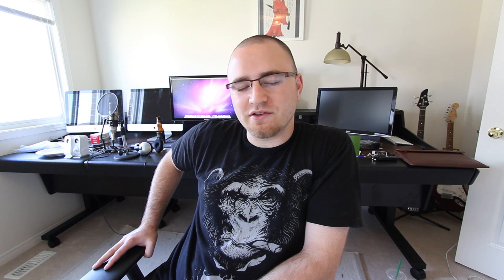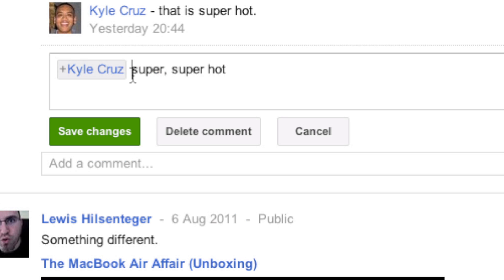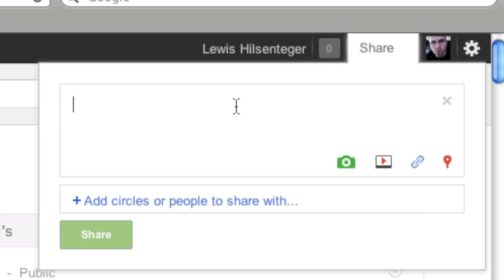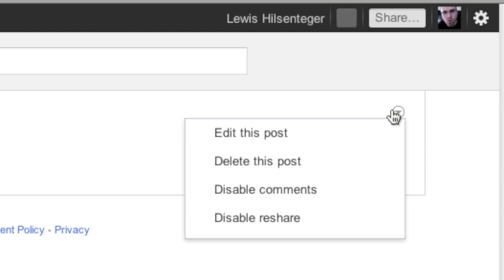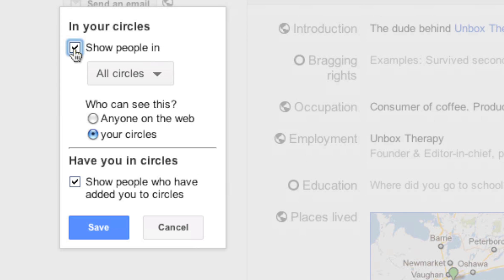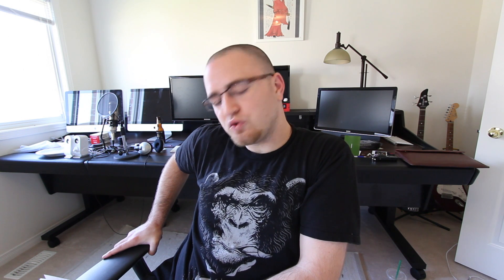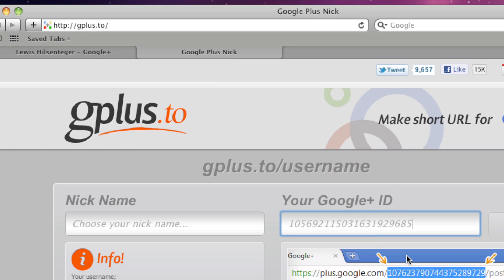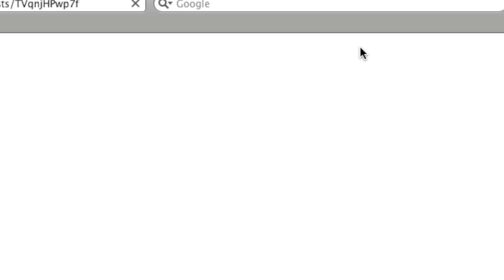Google+ Tutorial (Tips & Tricks)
This is a quick Google+ (Google Plus) Tutorial outlining some tips & tricks to improve your usage.